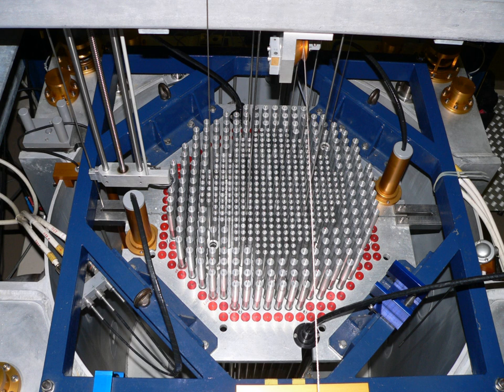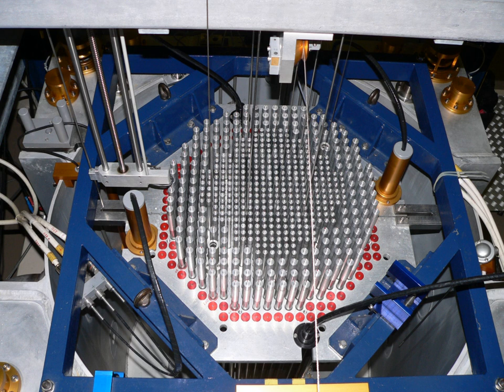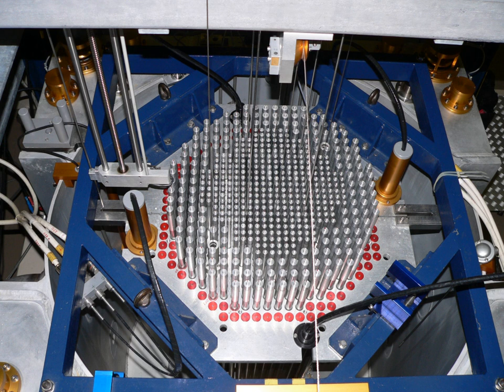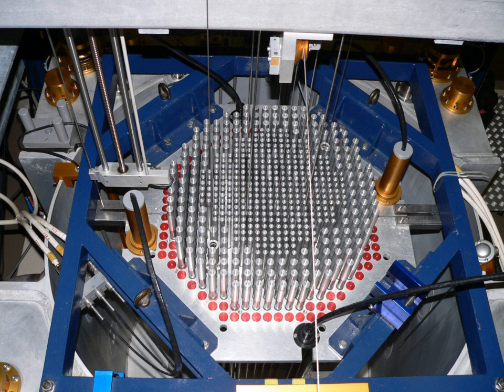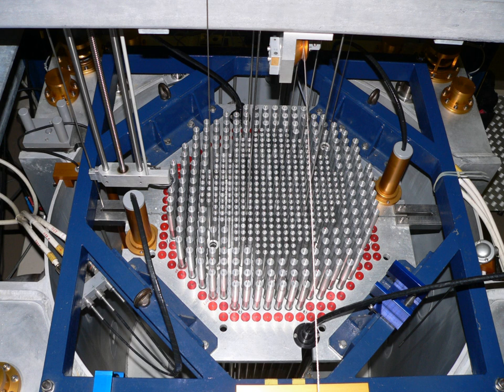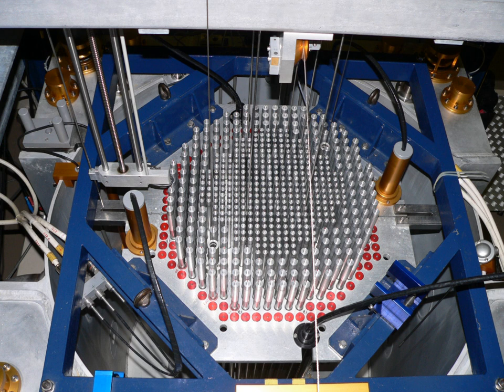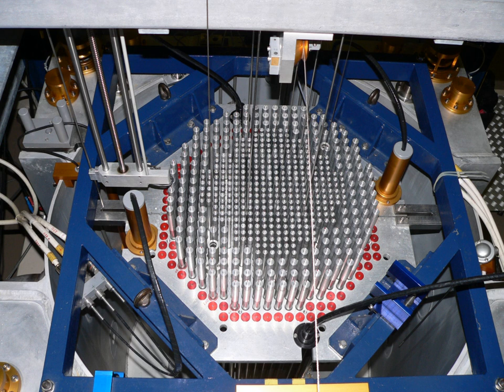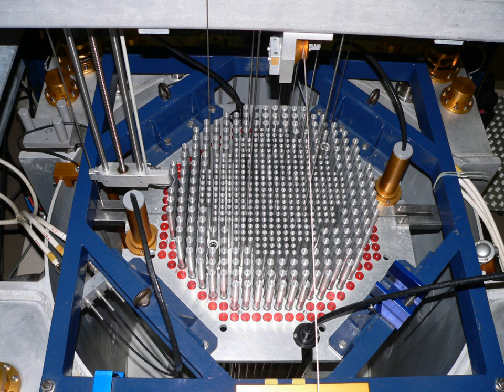Nuclear reactor technology | Wikipedia audio article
00:01:08 1 Mechanism
00:01:37 1.1 Fission
00:03:09 1.2 Heat generation
00:04:23 1.3 Cooling
00:05:16 1.4 Reactivity control
00:12:23 1.5 Electrical power generation
00:12:55 2 Early reactors
00:19:57 3 Reactor types
00:20:07 3.1 Classifications
00:20:26 3.1.1 Classification by type of nuclear reaction
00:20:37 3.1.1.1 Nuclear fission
00:23:29 3.1.2 Classification by moderator material
00:25:19 3.1.3 Classification by coolant
00:29:18 3.1.4 Classification by generation
00:30:36 3.1.5 Classification by phase of fuel
00:31:00 3.1.6 Classification by use
00:33:30 3.2 Current technologies
00:42:46 3.3 Future and developing technologies
00:42:57 3.3.1 Advanced reactors
00:48:01 3.3.2 Generation IV reactors
00:49:23 3.3.3 Generation V+ reactors
00:53:01 3.3.4 Fusion reactors
00:53:51 4 Nuclear fuel cycle
00:58:36 4.1 Fueling of nuclear reactors
01:01:22 5 Nuclear safety concerns and controversy
01:02:55 6 Nuclear accidents and controversy
01:04:07 7 Natural nuclear reactors
01:06:43 8 Emissions
01:08:29 9 See also

- Socrates

SUMMARY
A nuclear reactor, formerly known as an atomic pile, is a device used to initiate and control a self-sustained nuclear chain reaction. Nuclear reactors are used at nuclear power plants for electricity generation and in propulsion of ships. Heat from nuclear fission is passed to a working fluid (water or gas), which in turn runs through steam turbines. These either drive a ship's propellers or turn electrical generators' shafts. Nuclear generated steam in principle can be used for industrial process heat or for district heating. Some reactors are used to produce isotopes for medical and industrial use, or for production of weapons-grade plutonium. Some are run only for research. As of early 2019, the IAEA reports there are 454 nuclear power reactors and 226 nuclear research reactors in operation around the world.